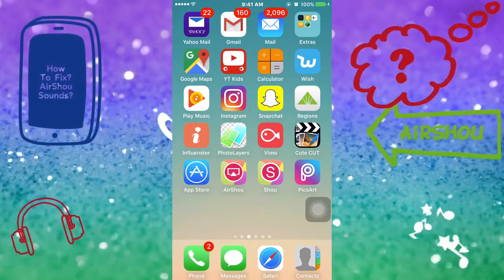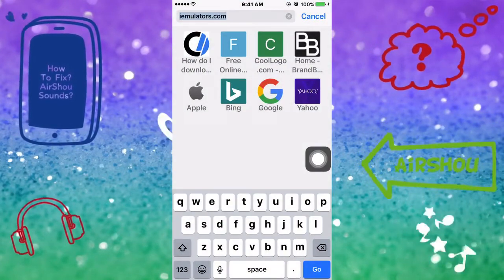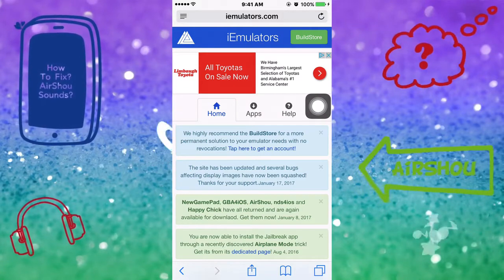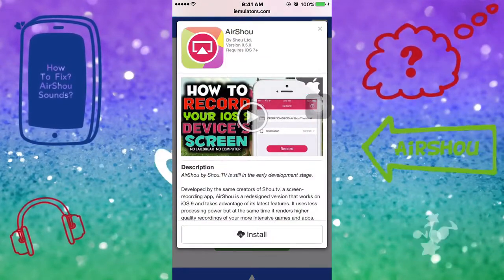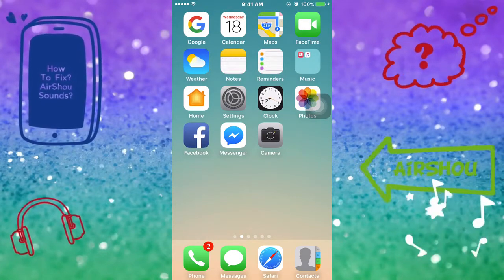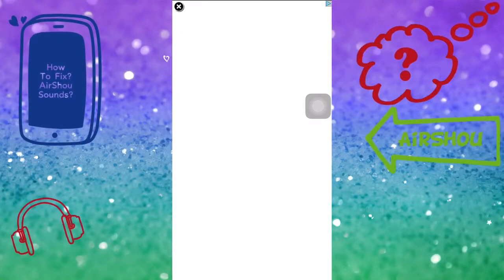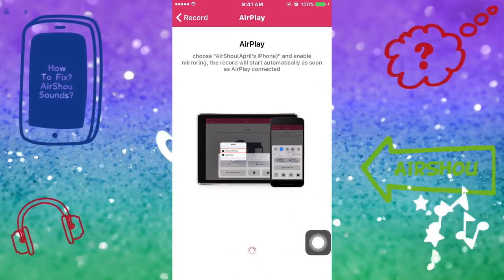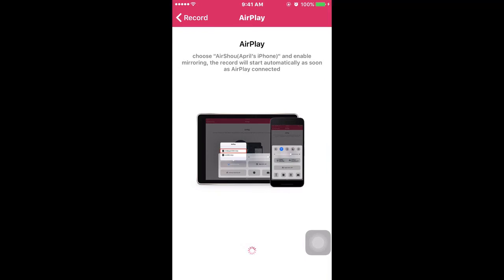How To Screen Record Your IPhone/ IPad IOS 9/10 + FREE NO 😱Jailbreak! 2017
Hey Everyone! In today's video ill show you  how you can record your Iphone/Ipad screen.

Be sure to click that "LIKE" button if you enjoyed the video and want to see more. It's the best way of letting me know.

OR Check me out on👇
Social Media LINKS ARE ON MY CHANNEL ♡♡♡♡♡♡♡♡♡♡♡♡♡♡♡♡♡♡♡♡♡♡♡♡♡♡♡♡♡♡♡♡♡♡♡♡♡♡♡♡♡♡♡♡♡